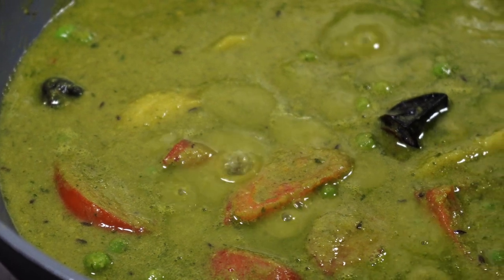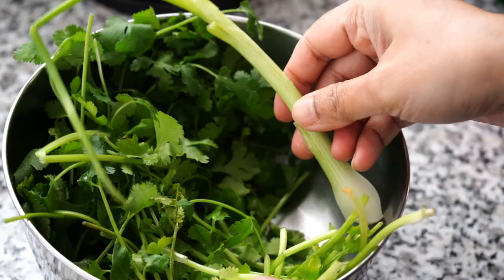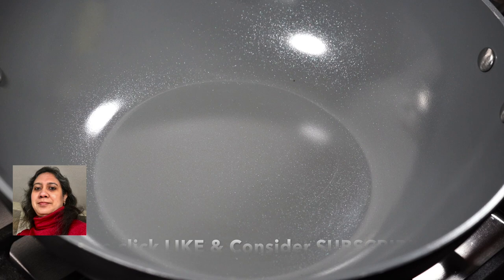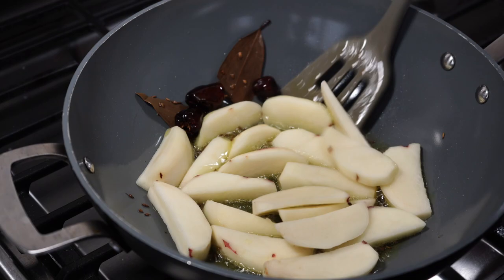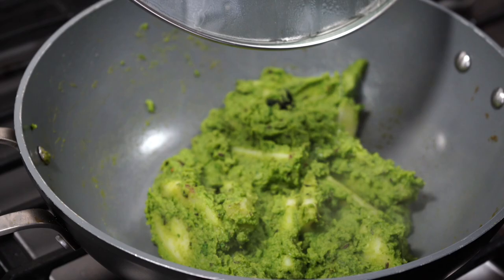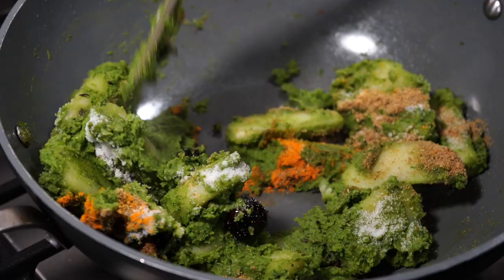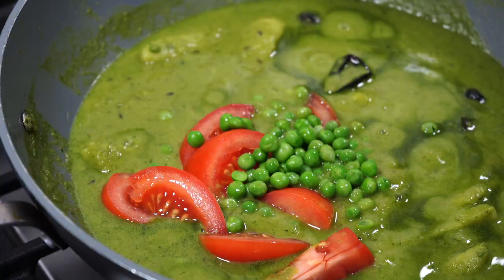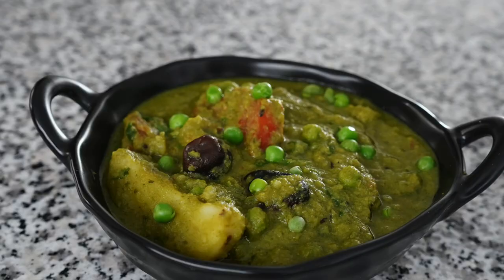DELICIOUS GREEN PEAS RECIPE I MAKE OVER & OVER (VEGAN) | Green Peas Curry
Matar Ka Nimona or green pea curry is a North Indian curry made with fresh green peas, potatoes using minimum amount of spices. I used frozen green peas as fresh ones are seldom available at my place but it tastes equally great. Frozen green peas are made using peas which are picked at the best of their season so nothing wrong in using them. Serve this with roti or hot steamed rice.

Ingredients required for making green pea curry -
For making green pea paste - ( it should be a thick paste )
* 2 cups/280 gm/ 10 oz frozen green peas. Rinse the peas under hot tap water in a strainer then put the strainer over a bowl, allowing the green peas to thaw completely. Separate out 1/2 a cup of peas for later.
* 6 large cloves of garlic
* 1 inch length ginger
* a handful of coriander leaves (cilantro) along with their stalks
* 1 green onion (totally optional)
* 1 green chilli (optional). Can even use jalapeño or Serrano pepper
* add water a tablespoon at a time. I used 4 tablespoons water
* 2 large potatoes
* 1 medium tomato
* 1/2 teaspoon cumin seeds (jeera)
* 3 dry red chillies (optional)
* 1 dry bay leaf
* 1/4 th teaspoon turmeric powder (haldi)
* 1 teaspoon ground cumin (jeera powder)
* 1 teaspoon ground coriander (dhania powder)
* salt to taste. I used 1 teaspoon salt
* 1 teaspoon sugar
* 1 & 1/2 cups hot water + 4 tablespoons of water used to rinse out blender jar goodness
* 2 to 3 tablespoons oil

* Tuesday Dub By Silent Partner